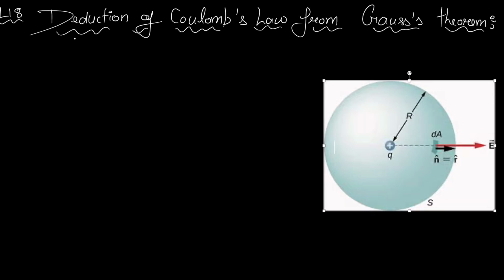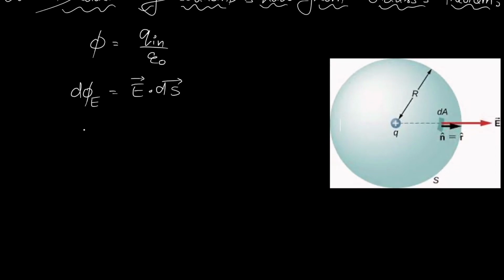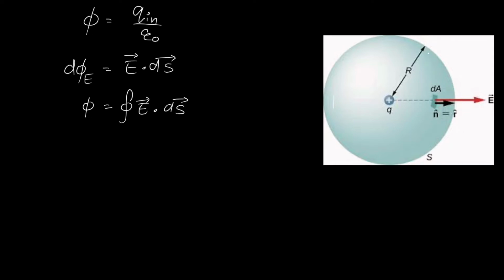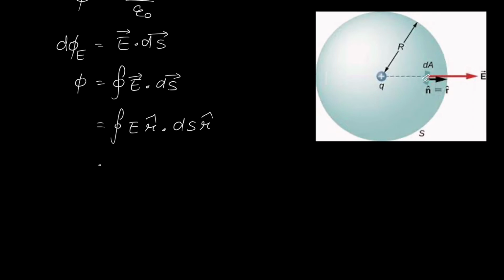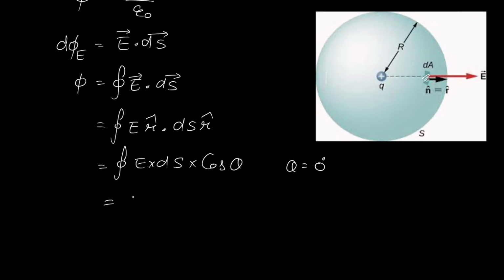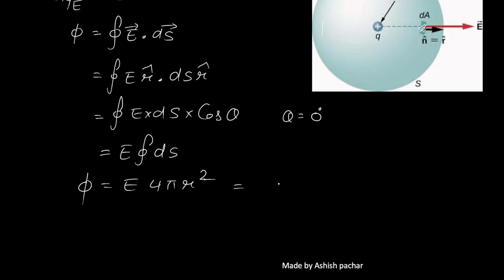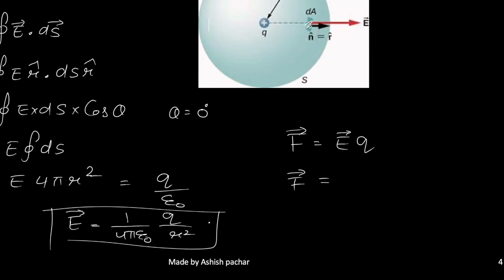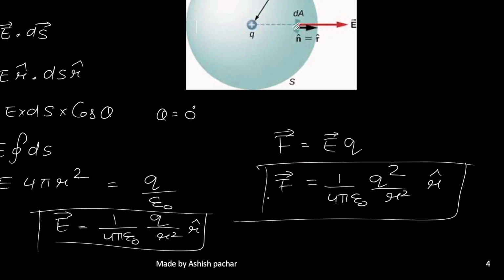Electrostatics lecture 18 Deduction of Coulomb's law from Gauss's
Deduction of Coulomb's law from Gauss's theorem